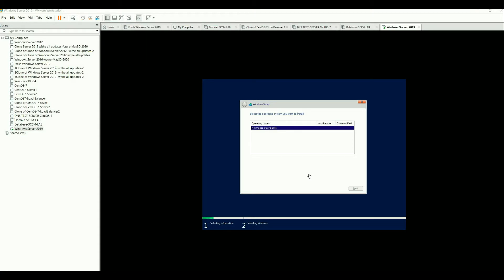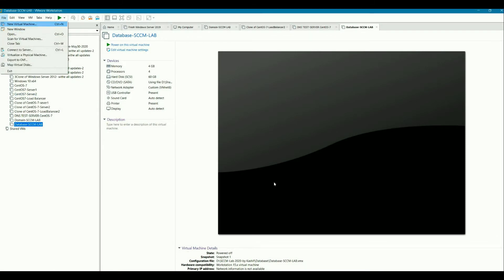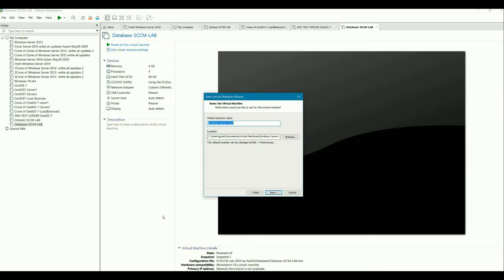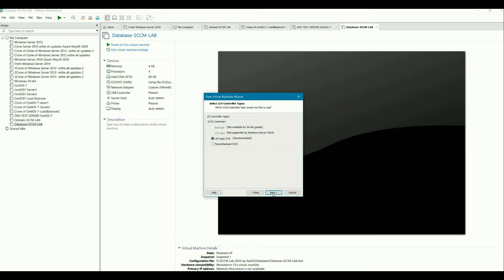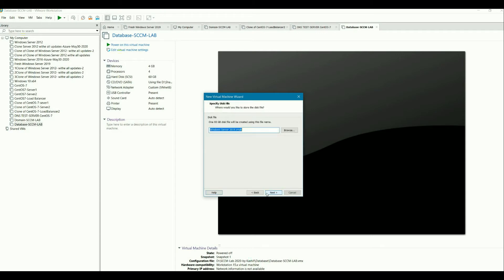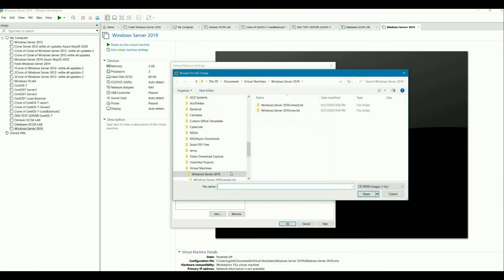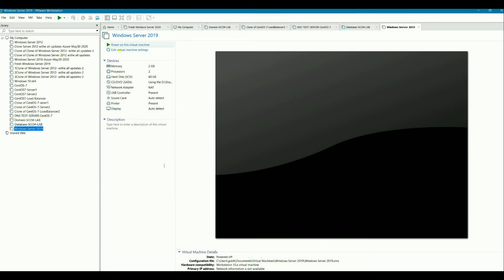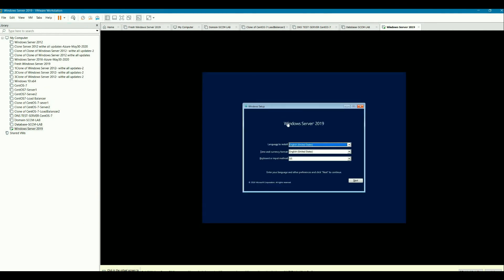Windows Server Setup on VMWare - "No Images are available" resolved, watch the complete video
How to resolve Windows Server Setup on VMWare - "No Images are available" if you get the following error while creating a virtual machine in VMware then this is the right video for to watch and resolve the issue, Raja Gulshan Mehmood  (System Administrator)